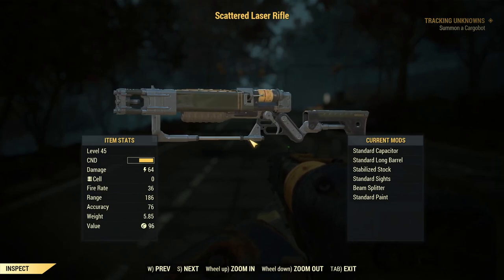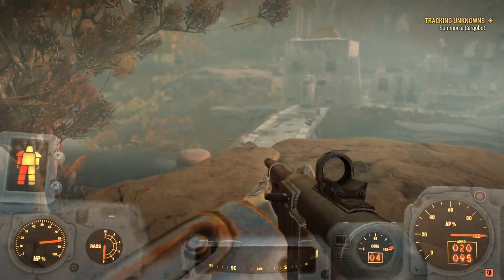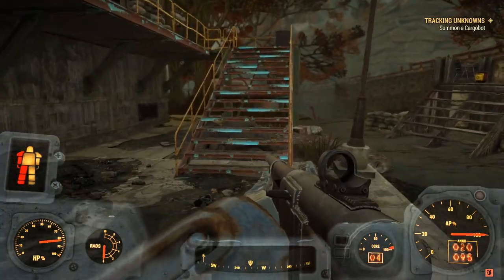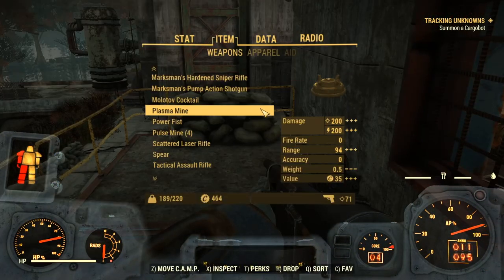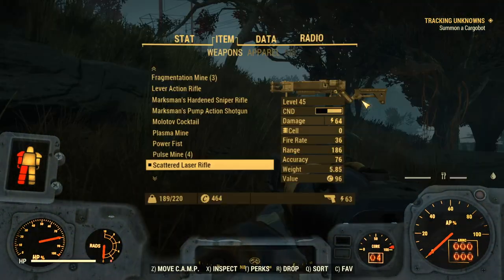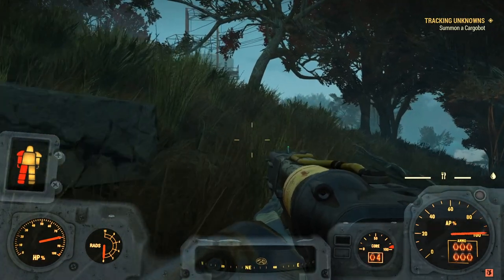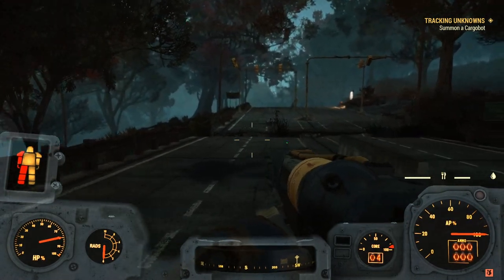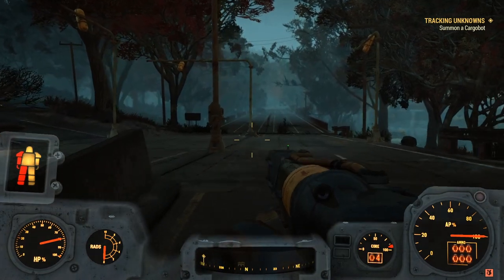FALLOUT 76 Rare Weapon Guide - Scattered Laser Rifle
Hello and Welcome to another video, I will be showing you the location of the scattered laser rifle in Fallout 76. This is an episode of my new Fallout 76 guides in this series I will be bringing you all sorts of guides for  Fallout 76 plain and simple.  Keep in mind this is 100% filmed from my Point Of View and the item in this guide may or may not be at the location described if someone else has already taken it, if you get to the location I show in the video and your item is not their simply restart your game until you find the item at the location.